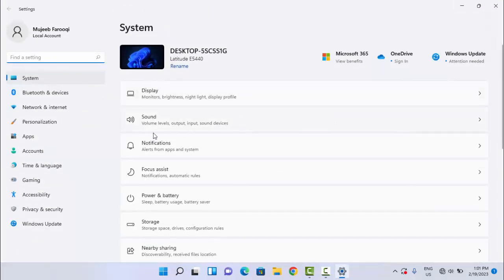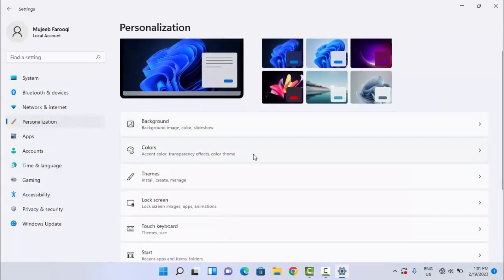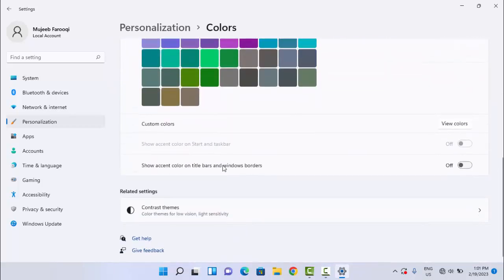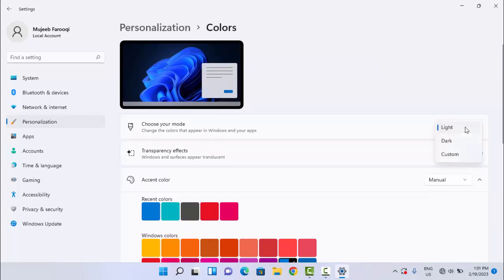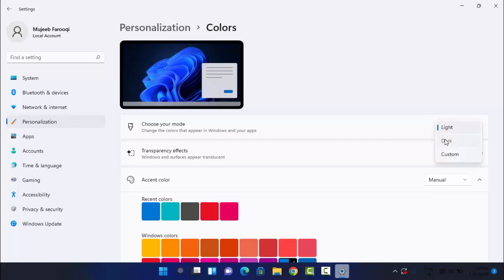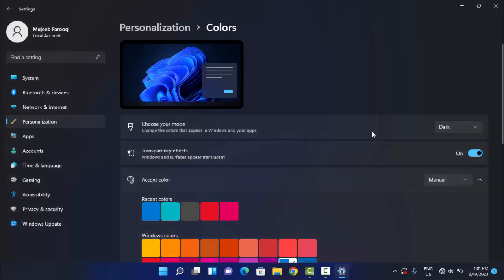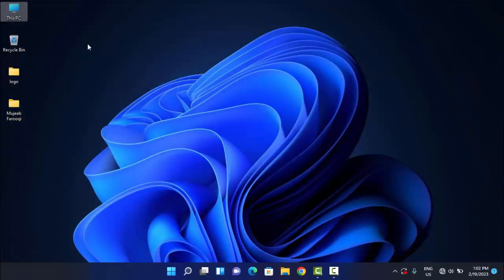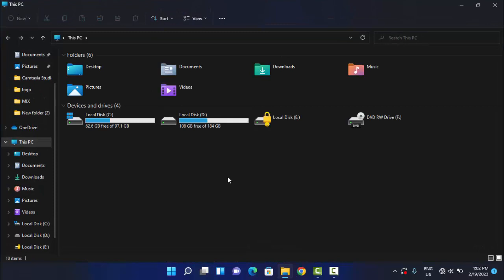How to Enable Dark Mode on Windows 11 and windows 10- Windows 11 Dark Themes - Dark mode in windows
Find Your Answer Here!
Hello everyone, today I apply this unique and simple theme for your desktop and pc. This is best and minimal theme for your desktop, and very easy to apply on any desktop, pc and laptop. best minimal theme, new theme for windows 11, If you also want to apply this simple theme on your desktop or pc. Just simply watch this video and follow the whole process and apply on your desktop
How to Enable Dark Mode on Windows 11: This is a tutorial on how to enable dark theme in Windows 11 PC or Laptop.
You may consider enabling Dark mode in Windows 11 to reduce eye strain or improve battery life on your computer.